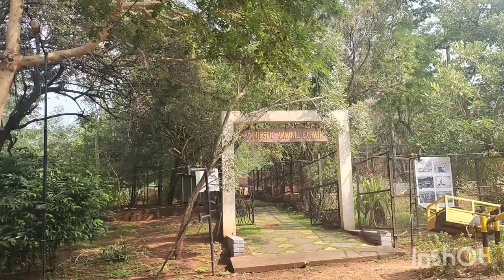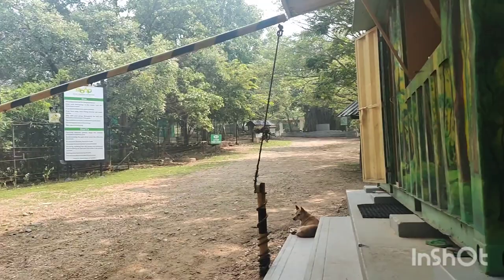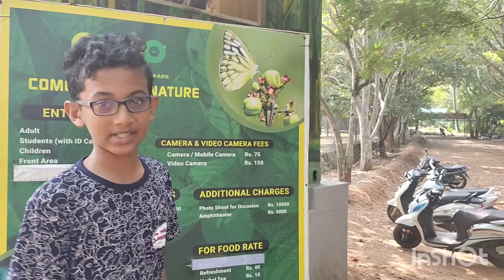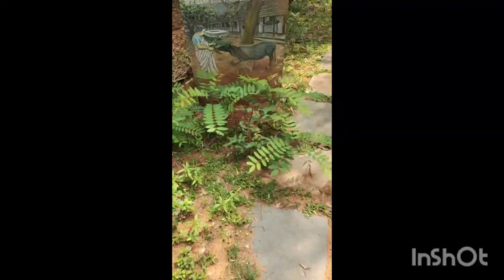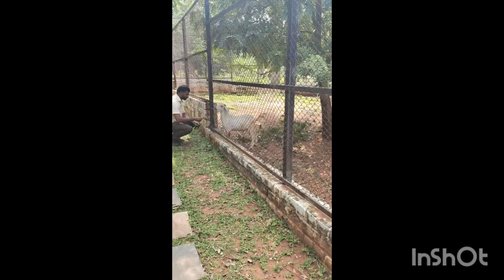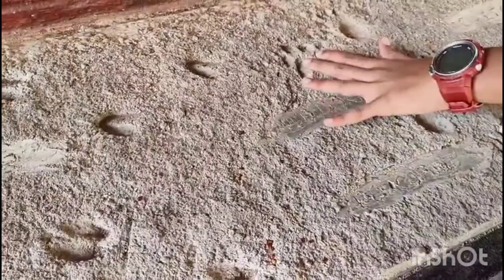Our trip to Nature Biosphere and Swami Dayanand Saraswati Ashram at Anaikatti